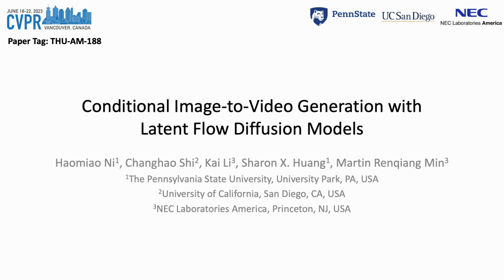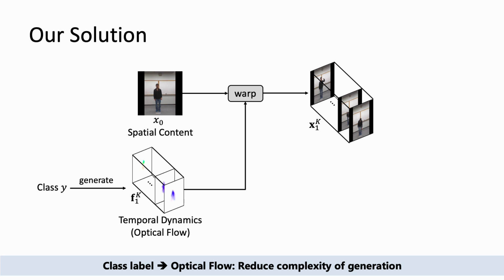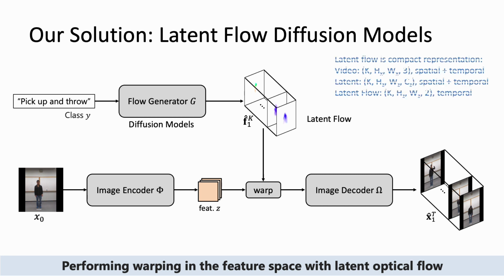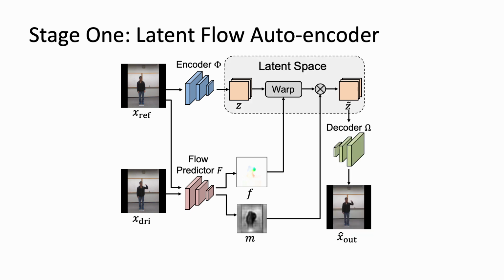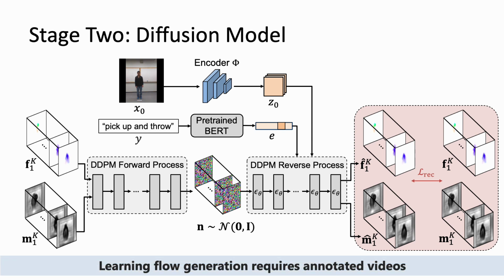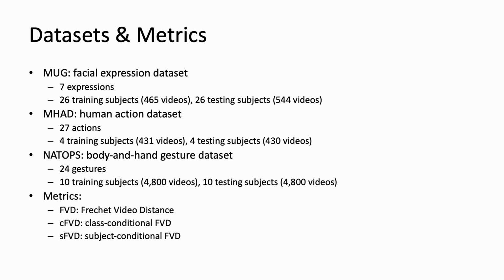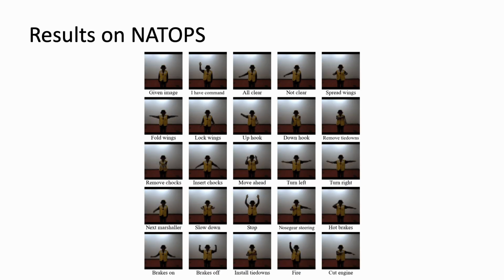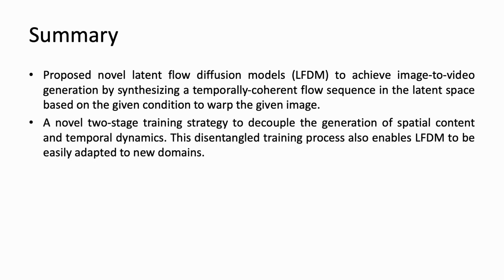[CVPR2023] Conditional Image-to-Video Generation with Latent Flow Diffusion Models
The presentation of our CVPR 2023 paper "Conditional Image-to-Video Generation with Latent Flow Diffusion Models"